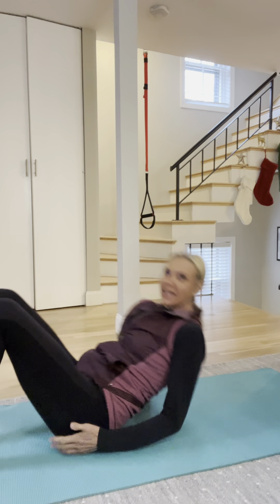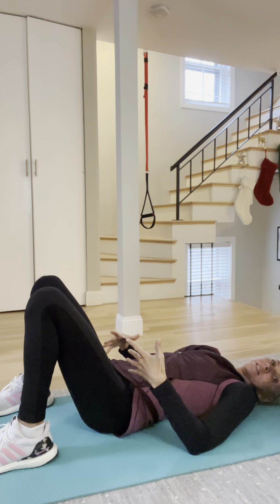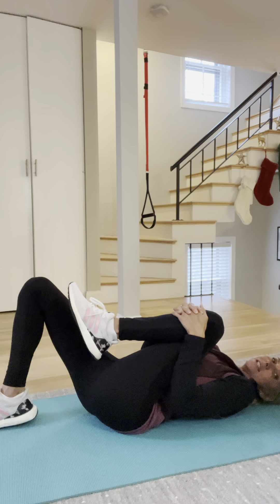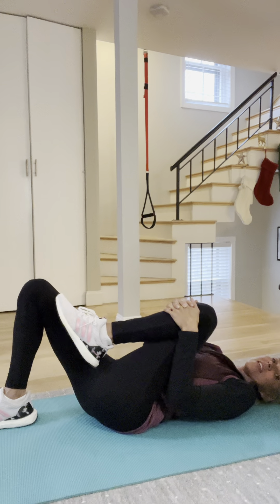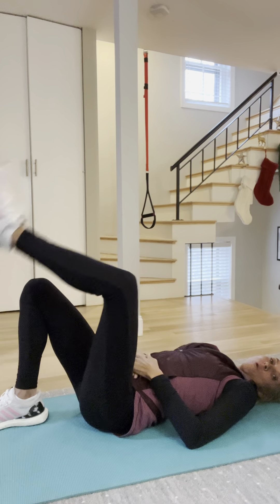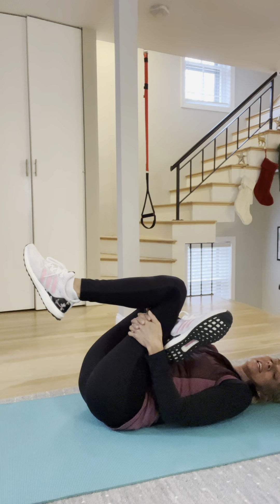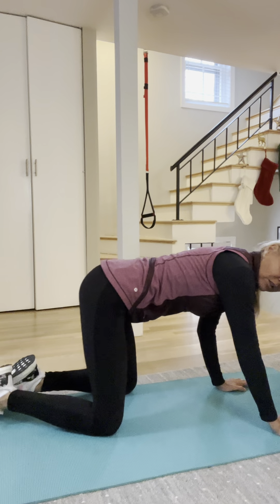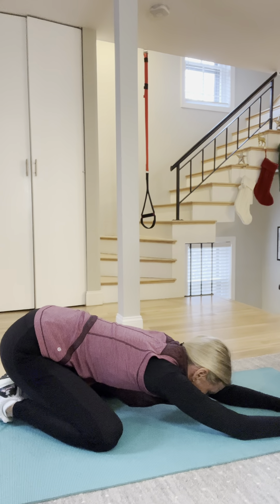5 Gentle Stretches in Bed - Midlife and Senior Fitness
These are easy, gentle stretches you can try morning and/or night to help easy movement, mobility and flexiblity.

Follow me for more midlife and senior fitness tips at @cindysullivanfitness